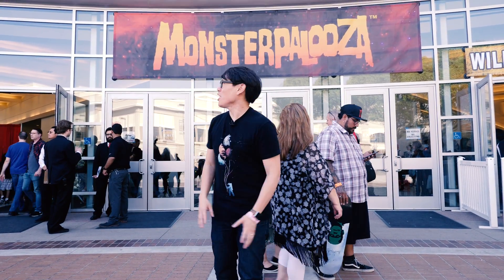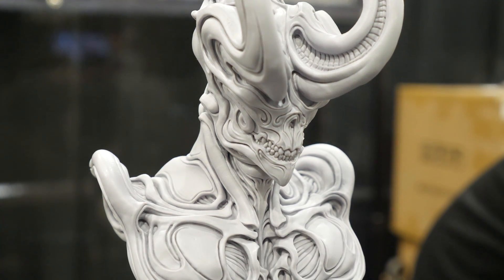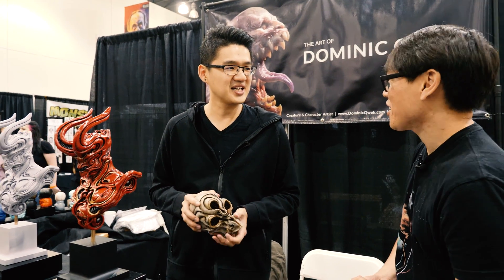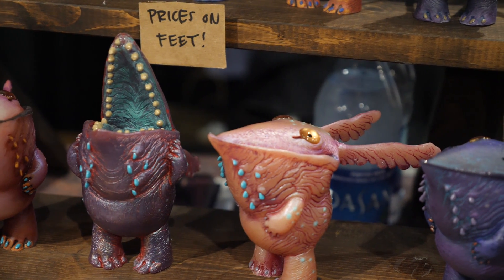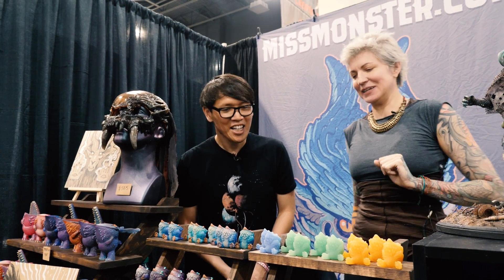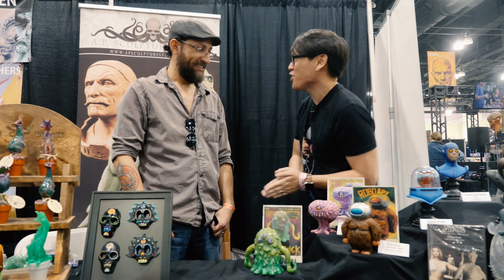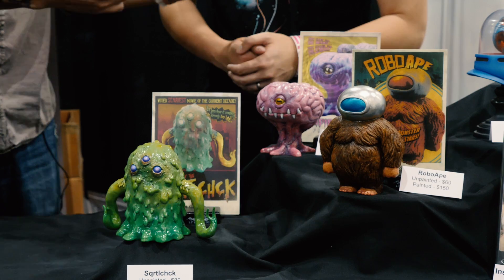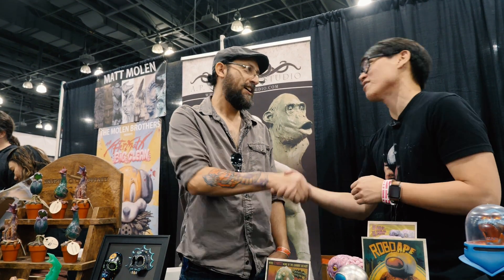The Creature Model Kits at Monsterpalooza 2018!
One of our favorite things about the creature effects show Monsterpalooza is finding awesome resin kits and limited-run figures made talented artists. For those of us who couldn't make it to the show, here are some of the artists you should check out and find their kits online!

Shot by Joey Fameli edited by Norman Chan

Tested is:
Gunther Kirsch
Ryan Kiser